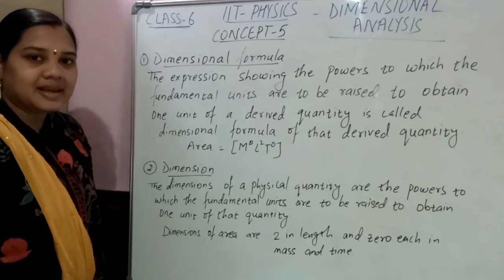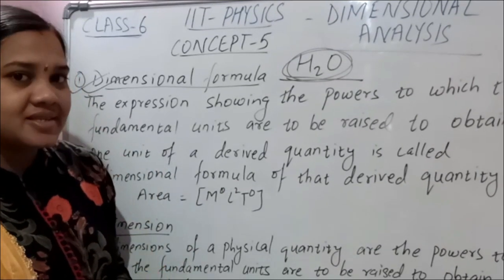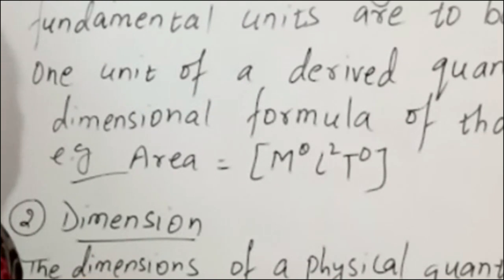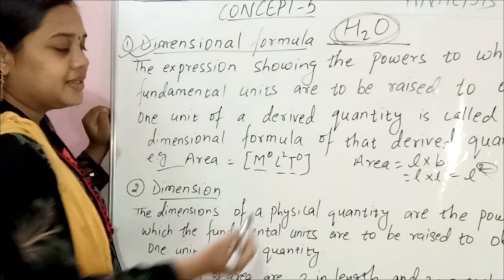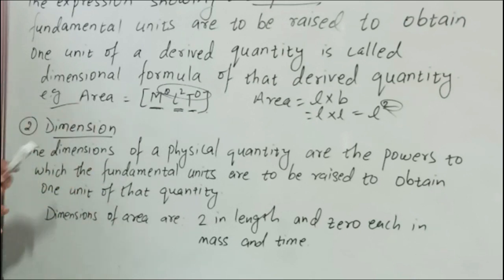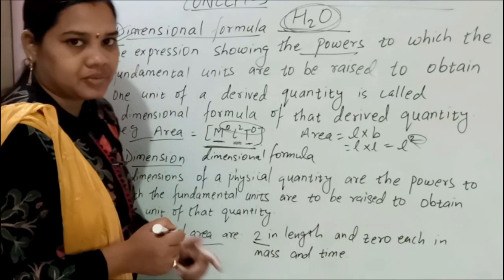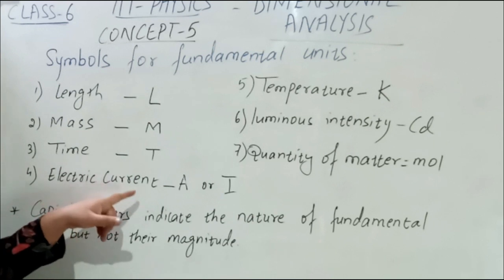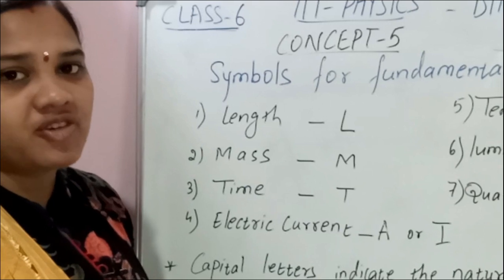Class 6 IIT PHYSICS (Dimensional analysis) #